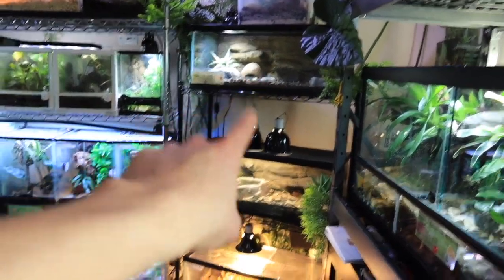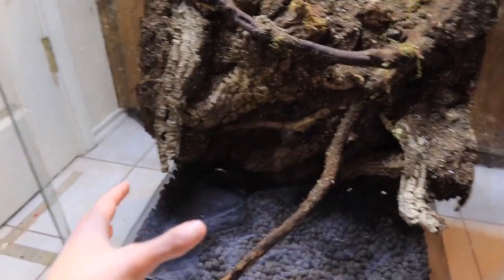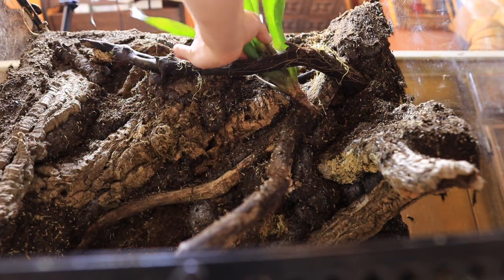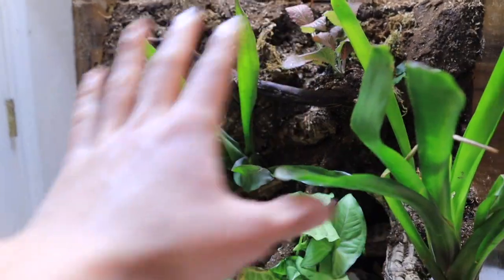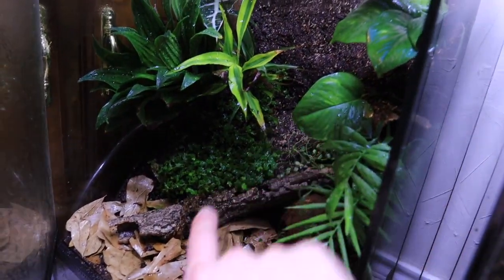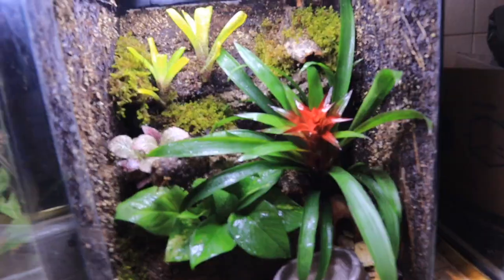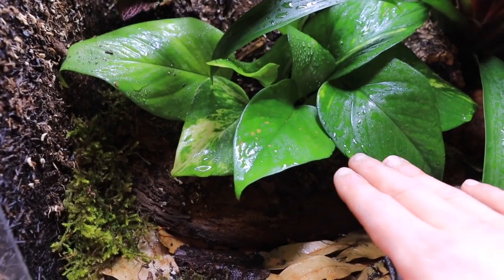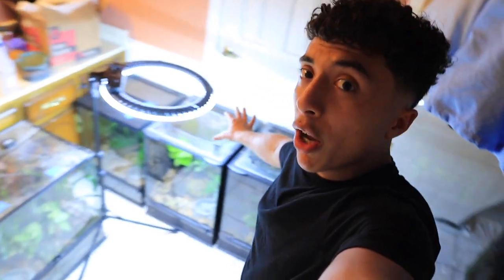How to add plants to YOUR Bioactive Reptile Enclosure. (Bioactive setup Tutorials EP.1)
Who’s ready for episode 2? 🤠